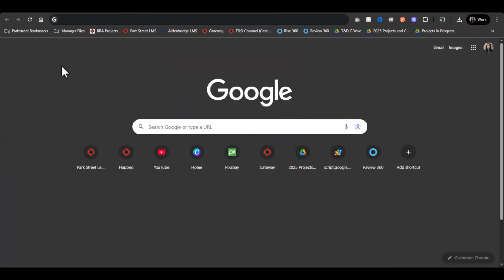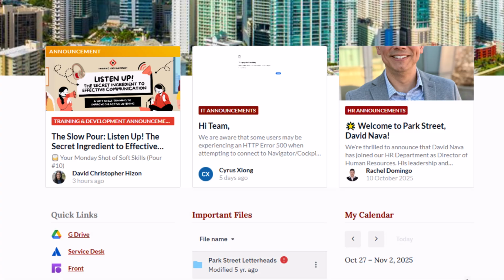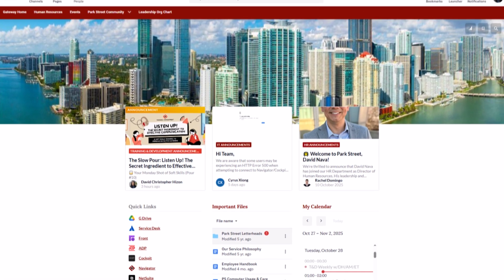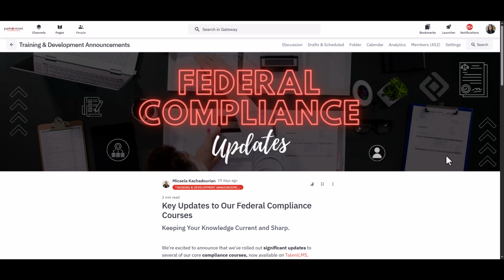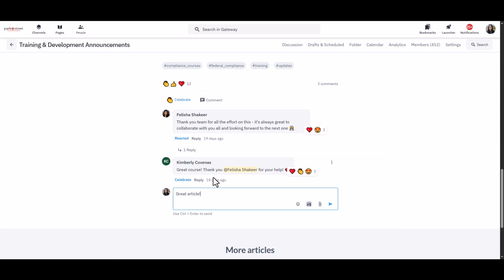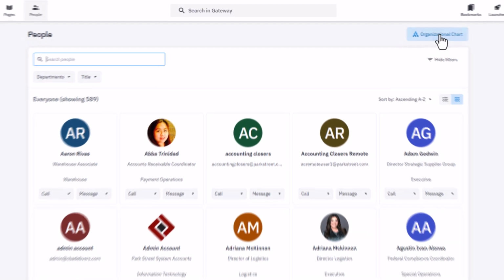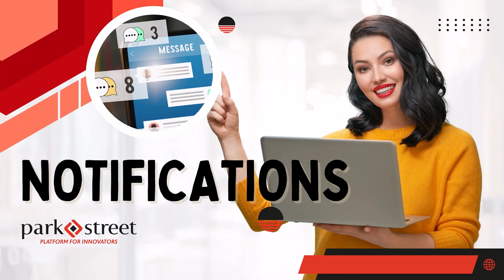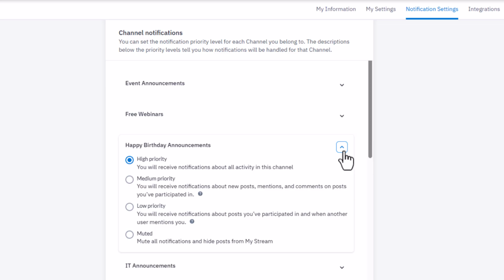Welcome to Park Street Gateway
You're on Gateway every day, but are you low-key missing out on the best features? Time for a quick Gateway glow-up!

We've dropped a fresh update to our Park Street Gateway new hire training course! This quick and essential video tutorial is the perfect way for everyone — from new hires to OGs — to get the most out of our digital workspace, powered by Happeo.

The updated tutorial features the most current screen layouts, ensuring that the information is accurate and immediately practical.